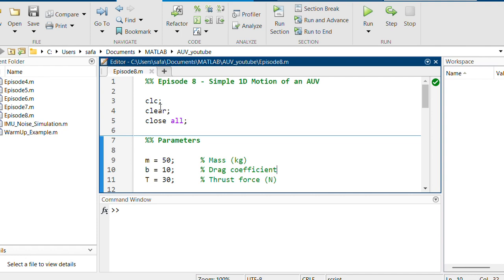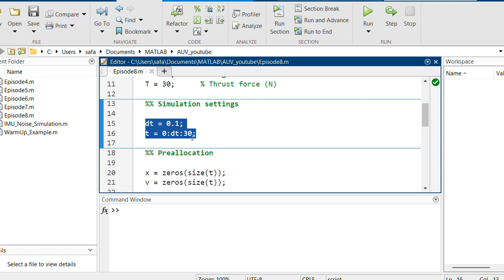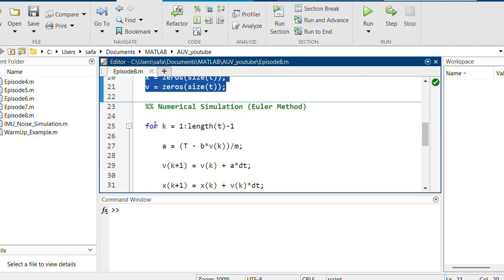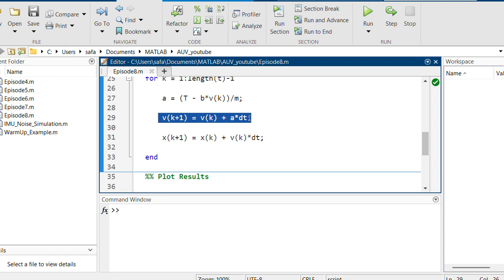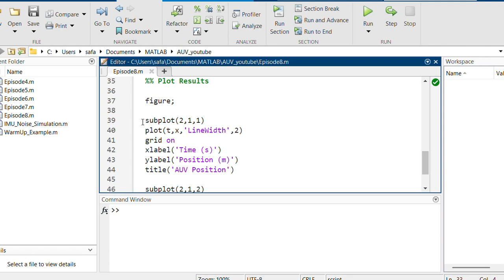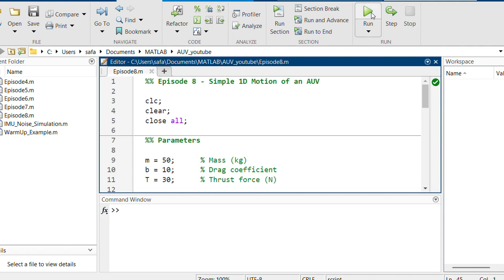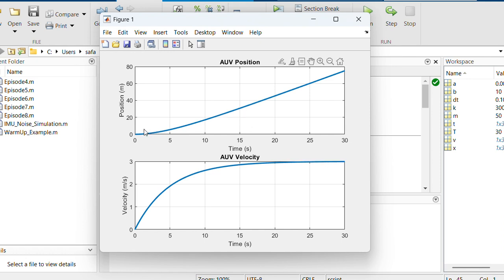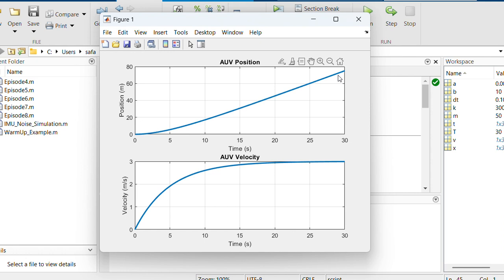Ep.8 | Coding a Simple 1D AUV Motion in MATLAB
In this episode of the AUV Modeling & Control Series, we build our first complete motion simulation for an Autonomous Underwater Vehicle (AUV).

Starting from a simple dynamic equation, we model the vehicle's motion in one dimension and simulate its behavior using MATLAB.

Topics covered:

• Thrust and Drag Forces
• Vehicle Acceleration
• Velocity Calculation
• Position Calculation
• Euler Numerical Integration
• MATLAB Simulation
• Dynamic System Visualization

We implement the model step by step, analyze the code, and interpret the resulting position and velocity plots.

This episode provides an important foundation for future AUV dynamics, control systems, and navigation simulations.

MATLAB Code:
The complete MATLAB code used in this video is available on GitHub.